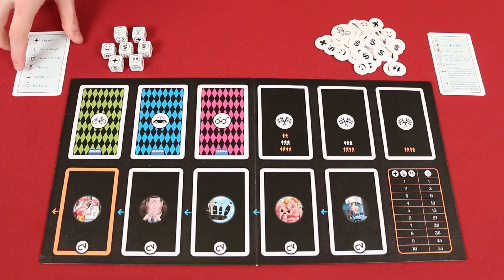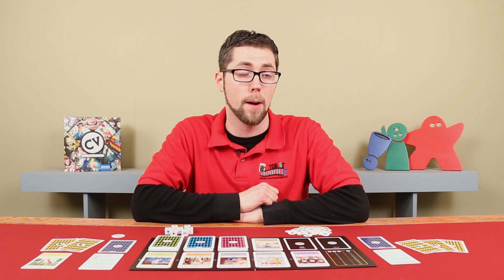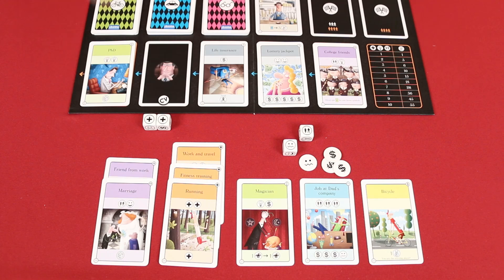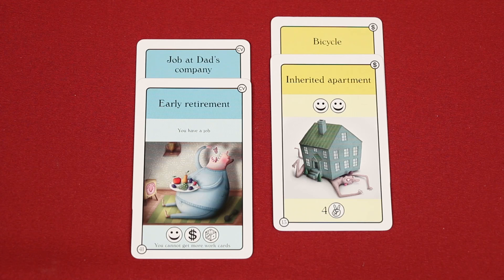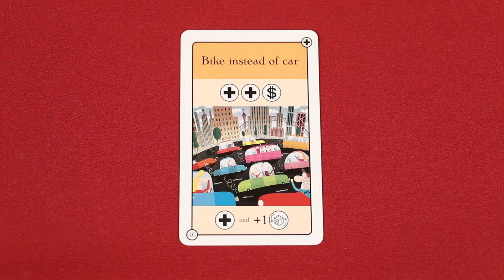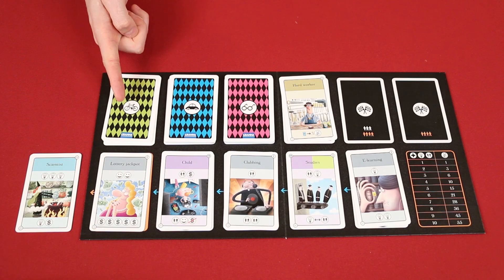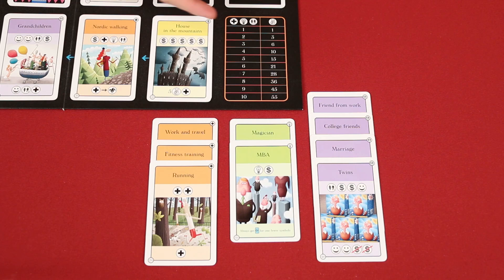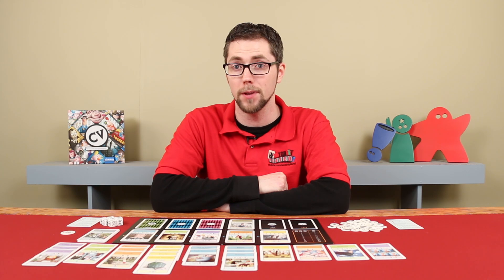CV - How To Play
In this video, we're going to learn how to play CV!  If you have any comments or questions, please do not hesitate to post them in the YouTube comments below.

Check out Rodney's personal vlog here: @RodneyJSmith

00:00 - Introduction
00:55 - Setup
02:15 - Game Play Overview
02:27 - Taking Your Turn
02:28 - Rolling The Dice
02:41 - Dice Symbols
02:48 - Buying Cards
03:23 - Good Luck
03:38 - Bad Luck
03:57 - Adding Cards To Your CV
05:24 - Multi-type Cards
05:43 - Event Cards
06:24 - More Symbols
07:46 - Ending Your Turn
08:41 - Social Assistance
09:13 - Ending The Game
09:21 - Scoring
10:24 - Determining The Winner
10:36 - Extra Card Effects
10:44 - Conclusion